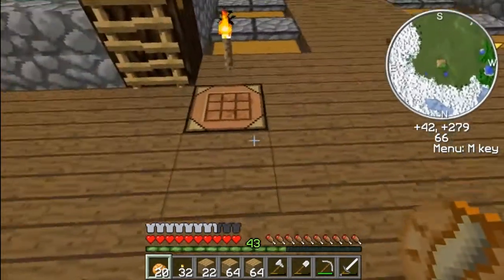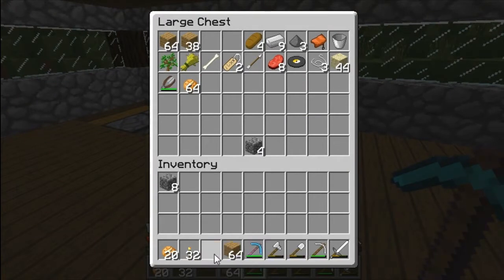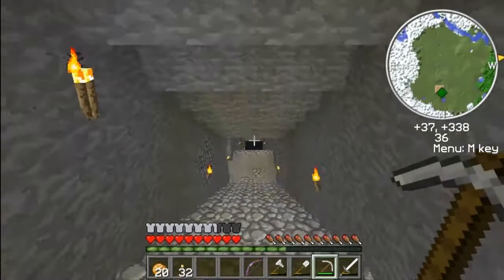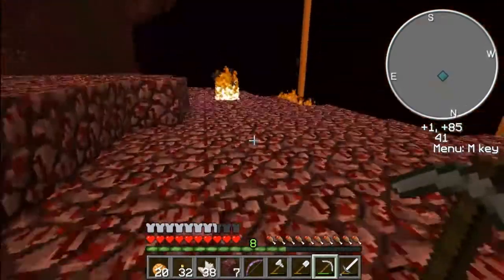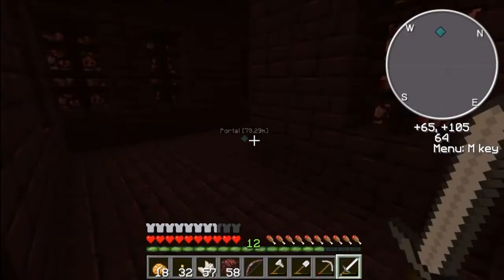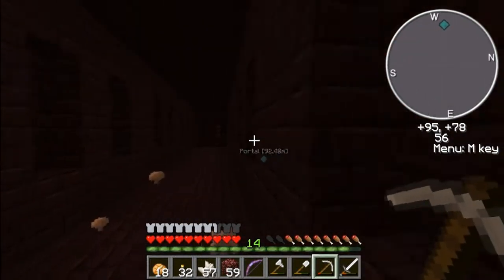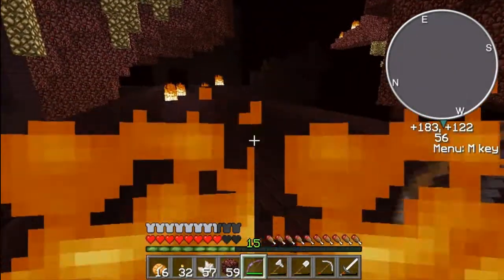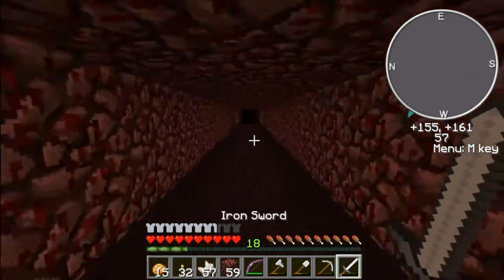Minecraft LP | S1E6 | Nether Fortress!